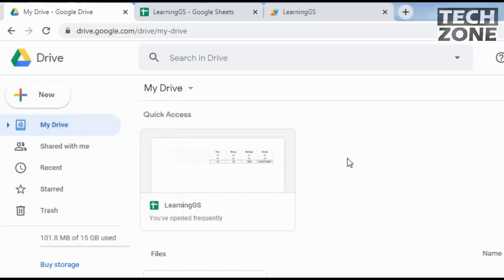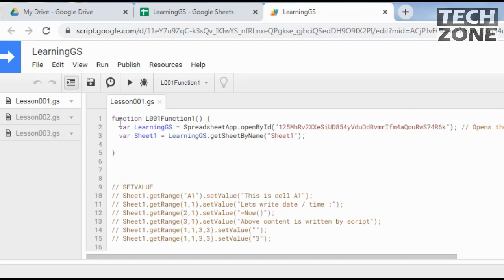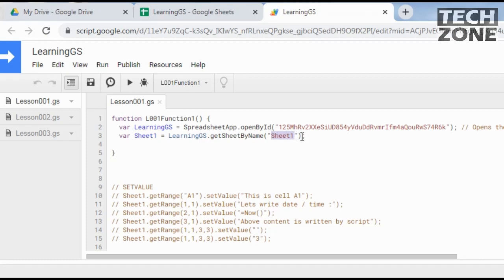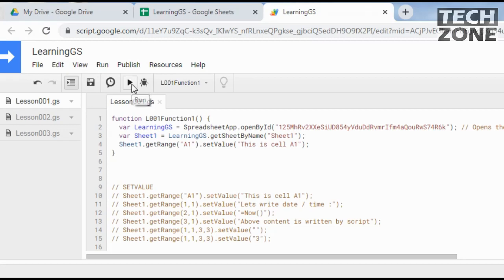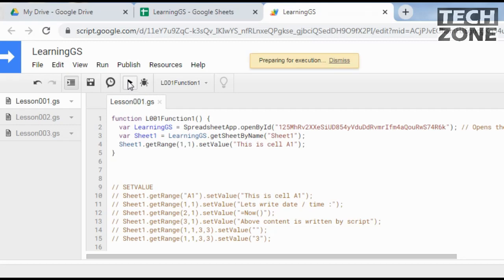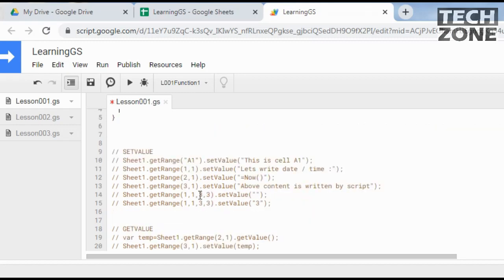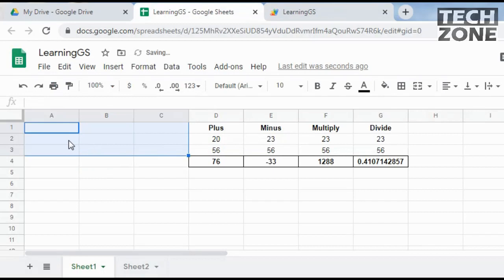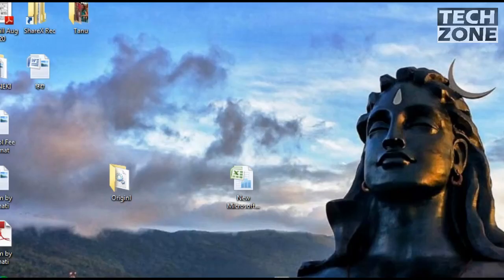Google Script for Sheets - Lesson 01 (Part A)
Google Spreadsheets can be easily operated using programming skills. Here the language used is Google Script, which is very similar to Java Script. This video is for beginners, as it is just lesson 01, where i have tried to explain how to perform following operations using google script.
1). How to access a spreadsheet and particular sheet inside it.
2). How to write something in a particular cell
3). How to read something from a cell
4). How to write formulas in a cell
5). How to perform copy-paste